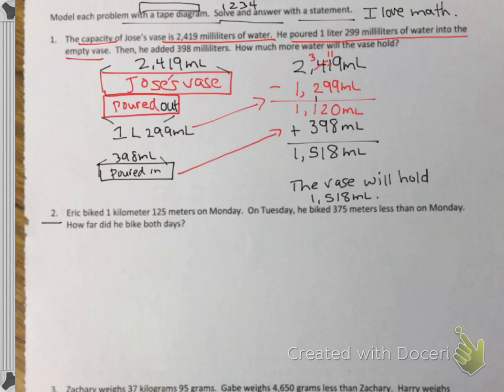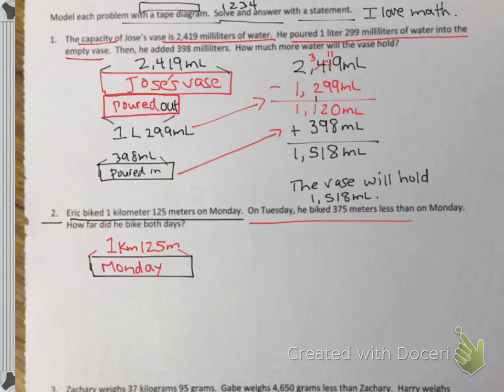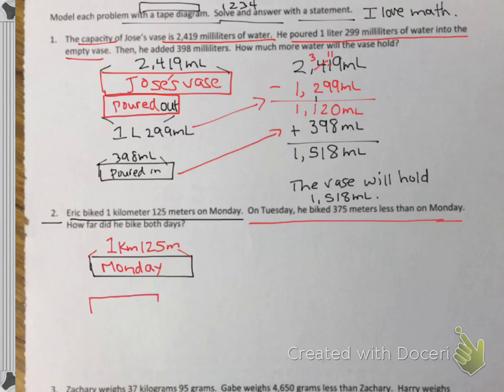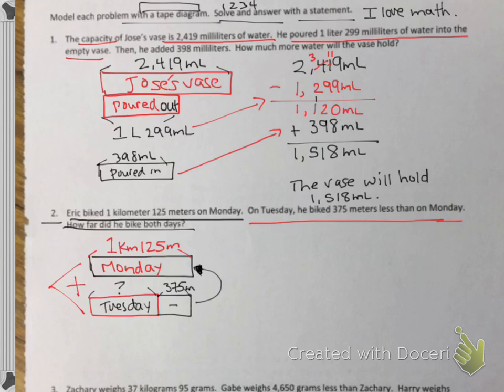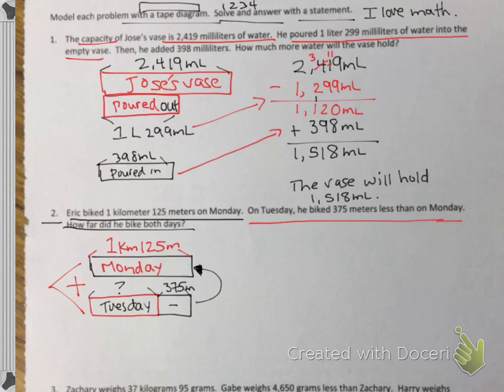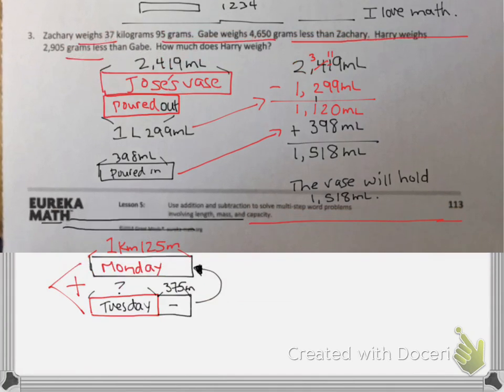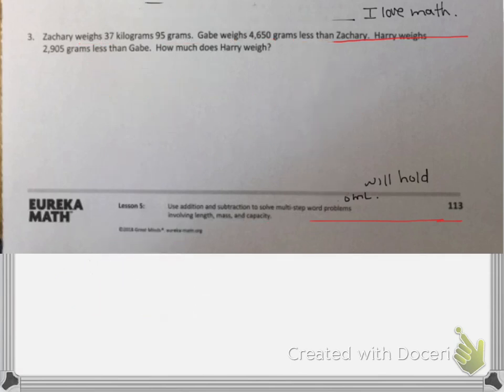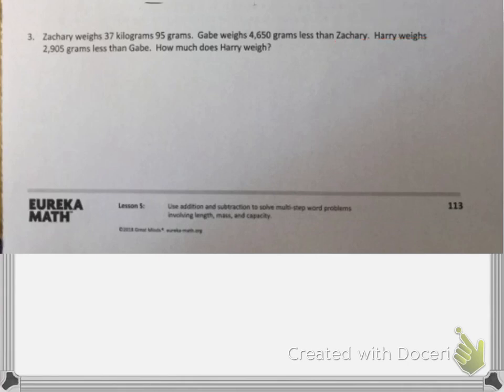Eureka Math Module 2 Lesson 5 Homework